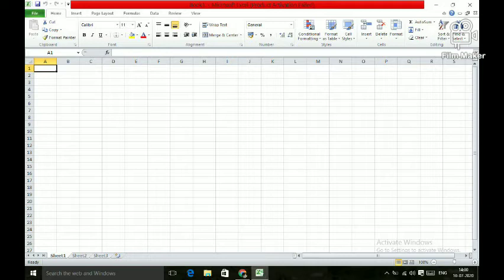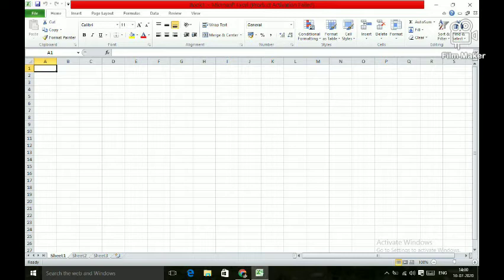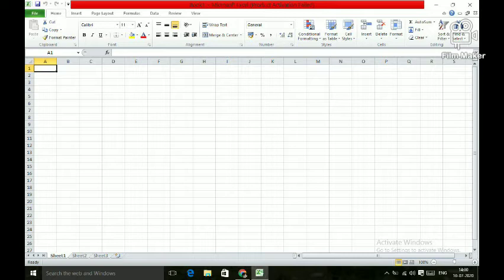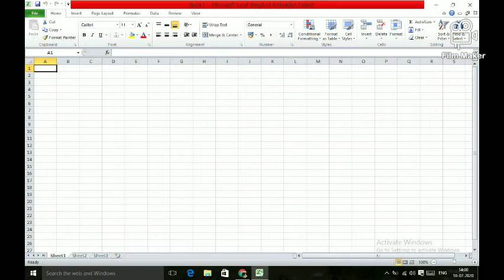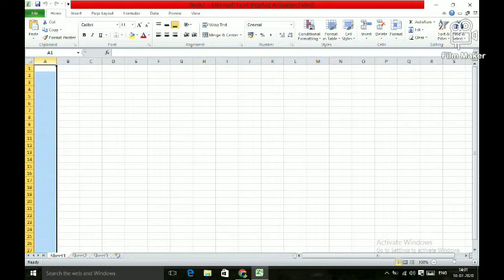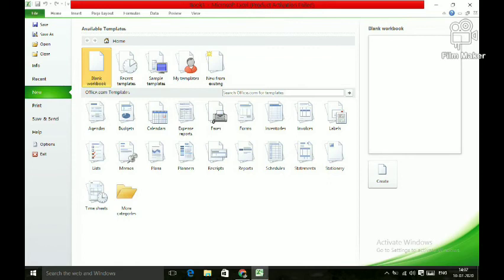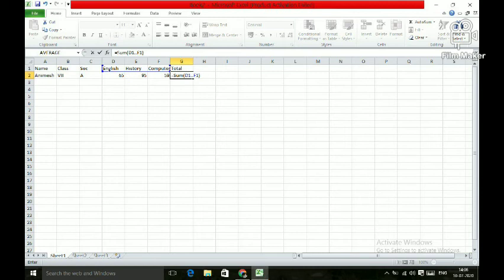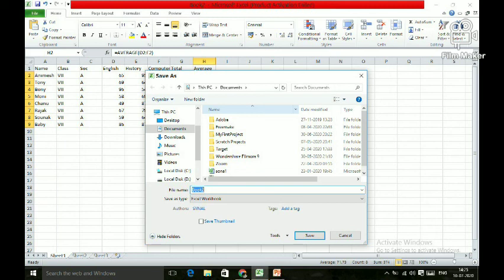Class VII Chapter 5 Review part 1